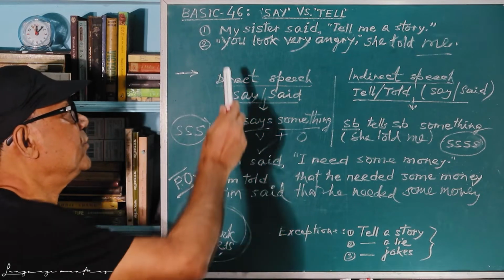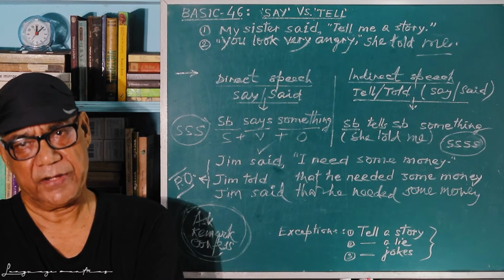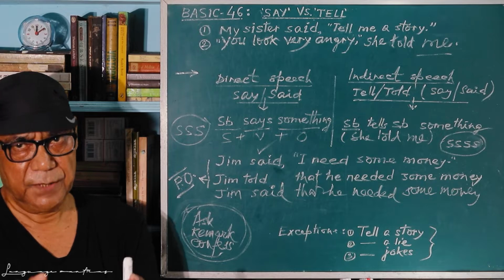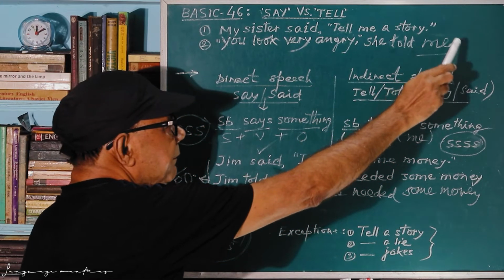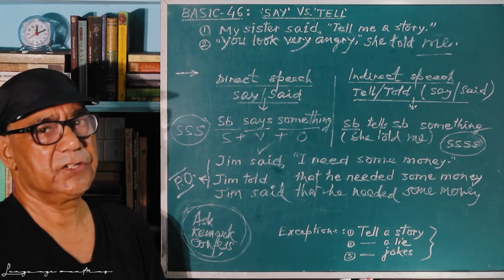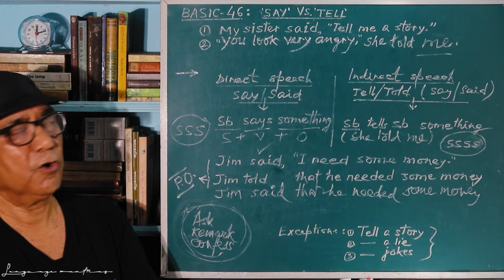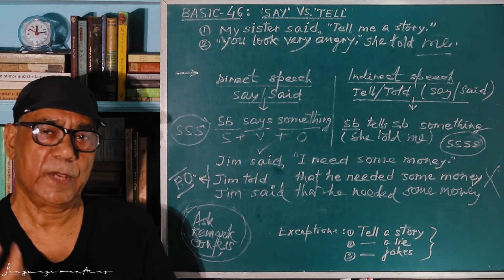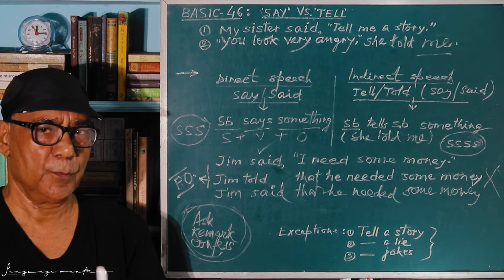Narration / Speech (3): 'Say' Vs 'Tell' Verbs, Difference between 'Say' and 'Tell'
BASIC ENGLISH 46:
DIRECT SPEECH, INDIRECT SPEECH AND ‘SAY’ Vs. ‘TELL’  VERBS

1. My sister said, “Tell me a story.”
2. “You look very angry,” she tells me.

Have a look at these two sentences and try to see how two very important verbs are used – ‘Say’ (Said) and ‘Tell’ verb. Although they look like synonyms, they are not interchangeable. Grammatically speaking, they are slightly different types of verbs; their behaviors and requirements are different. We try to concentrate here on the main difference that is relevant in respect of the change of the narration only – from the direct speech to the indirect speech or vice versa.

It is a common practice to use the ‘say’ verb (in all forms of tenses) as a reporting verb introducing a quoted speech, i.e. the direct speech. However, there is no hard and fast rule about it. If the required condition is met, the ‘Tell’ verb too can be used. The problem with the ‘Tell’ verb is that it always needs a Personal Object. ‘Say’ verb does not need this. Therefore – Jim said, ‘I need some money’ is a good sentence; but, “Jim told, “I need some money” is not. You have to add a Personal Object if you want to use the “Tell” verb – Jim told me, “I need some money” is quite a good sentence accordingly. This simple logic applies to both Direct Speech and Indirect Speech. Be careful while using these verbs.

So the ‘Say” verb works like this – Subject + Verb + Object (SVO); whereas the ‘Tell” verb needs an additional element, i.e. a personal Object – Subject + Verb + Personal Object (Indirect Object) + Object (SVOO). To be more specific, the ‘Tell verb needs a reference to the person spoken to –She told me, “You look very angry” – ‘me’ gives validity to the use of the Tell verb here.

Only a few exceptional cases are, of course, there where the ‘Tell’ verb may not have the Personal Objects. 1. “Tell a story”, “Don’t tell a lie” and, “He tells interesting jokes”, etc.

It is, however, possible to use many verbs other than ‘Say’ or ‘Tell’; but ordinarily you come across these two verbs very frequently. The more you develop skills in the language, the more freedom you will enjoy in selecting verbs according to the requirements of contexts you talk about.

Copyrights issues: No part of the video can be copied, transmitted, transferred, or used in any possible form without prior permission from the proprietor.